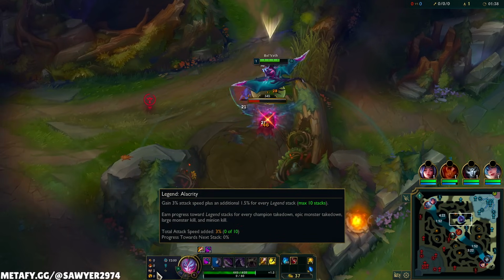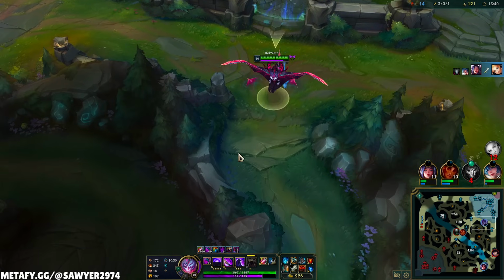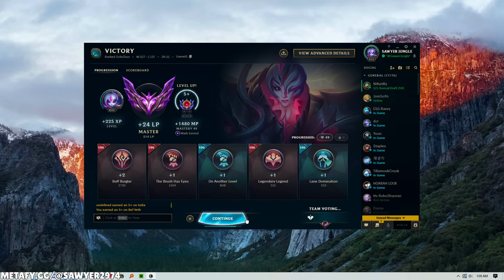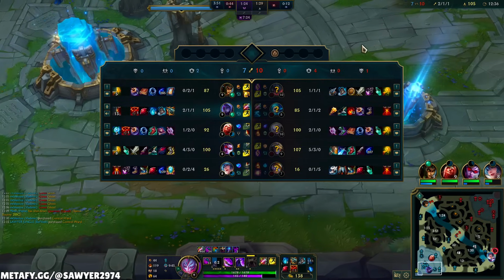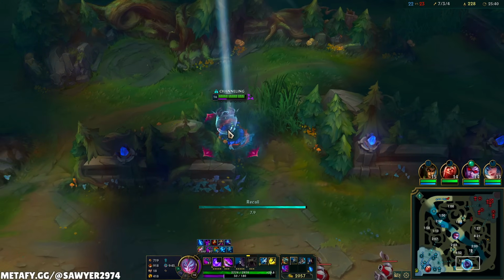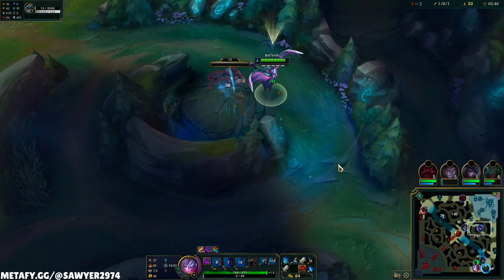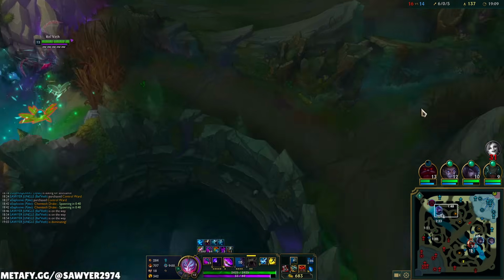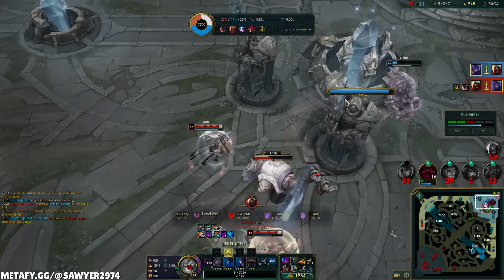How to play BEL'VETH Jungle & CARRY despite 14.14 NERFS & New primordial Bel'veth SKIN is BEAST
How to Play Bel'veth Jungle & CARRY + Best Build/Runes | Bel'veth Guide Season 14.14 with new primordial bel'veth skin .

00:00 Game 1 (PUSH A LEAD )
26:15 Game 2 ( CARRY LOSING LANES )
58:11  Game 3 ( SUFFER )